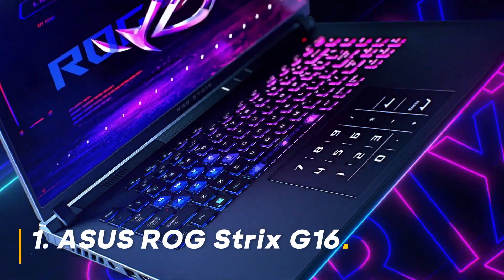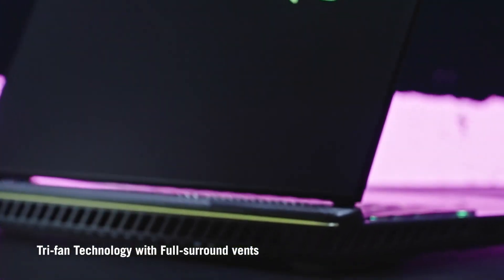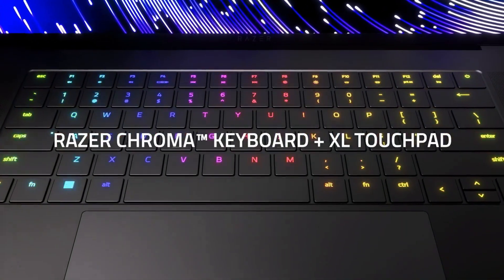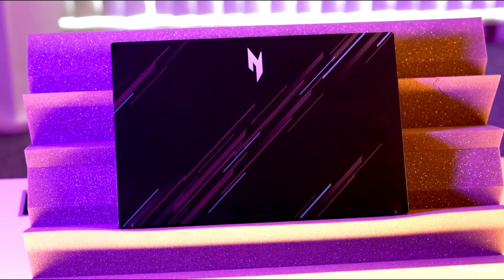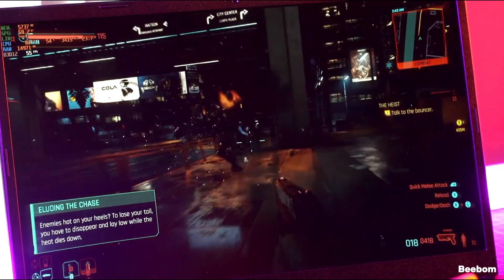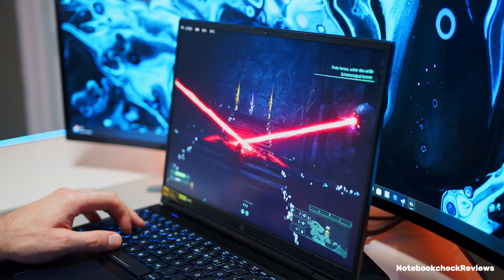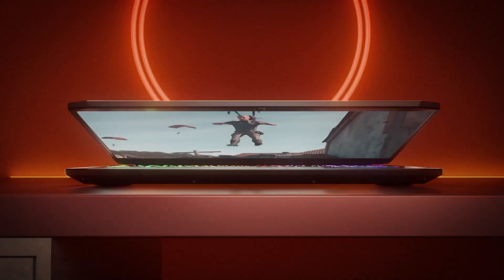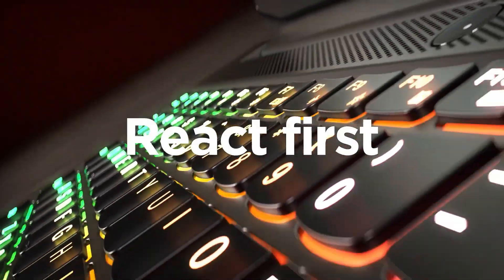Top 5 Laptops for High Performance in 2024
Top 5 High-Performance Gaming Laptops in 2024.

1. ASUS ROG Strix G16
2. Razer Blade 16
3. Acer Nitro V
4. Acer Predator Helios 16
5. Lenovo IdeaPad Gaming 3 ( Budget-Friendly )

BuyingGuides is a participant in the Amazon Services LLC Associates Program. I earn through Amazon associates from qualifying purchases.
Portions of footage found in this video are not original content produced by BuyingGuides. Portions of stock footage of products were gathered from multiple sources including, manufacturers, fellow creators, and various other sources for visual reference only. All thoughts and opinions expressed in this video are unique to BuyingGuides. The content will be REMOVED within 24 hours.